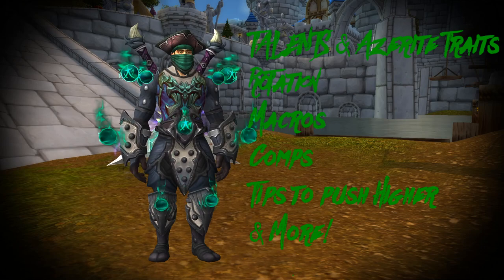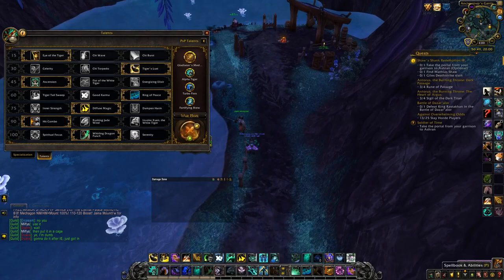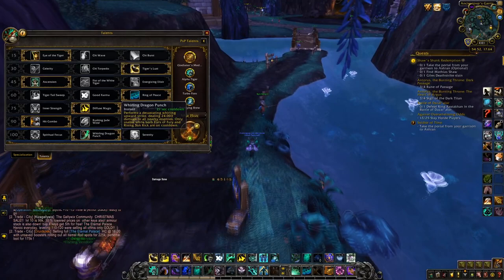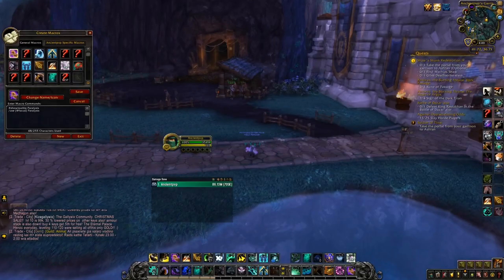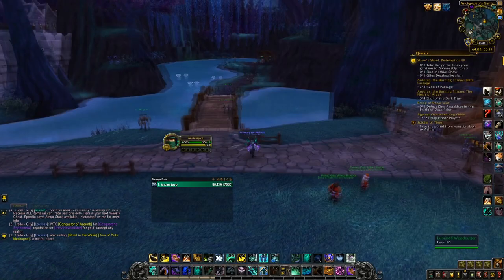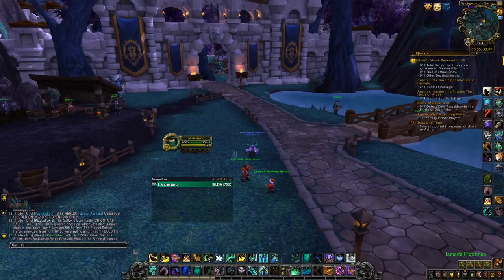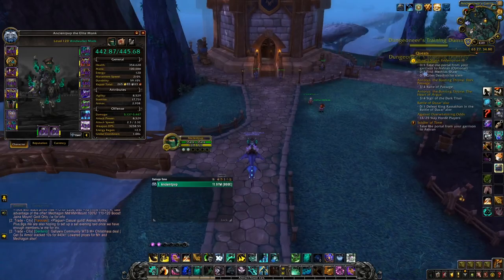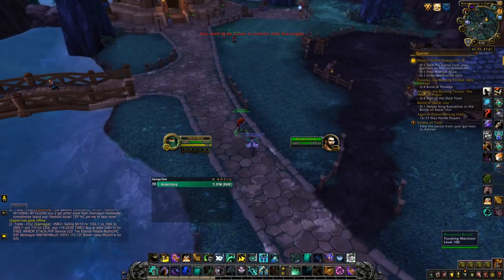BFA WindWalker Monk PvP Guide - WoW (Battle for Azeroth)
(Also applies for 8.3)
This PvP Guide shows you everything you need too know too become a high rated WindWalker!
Timestamps:
0:36 = Talents & Azerite Traits
6:56 = Rotation
9:24 = Macro's
11:45 = WW Comps, Tips & More!

Also check out my Twitch if you have not yet at: Twitch.tv/ancientpvp for more WindWalker monk content and much more!